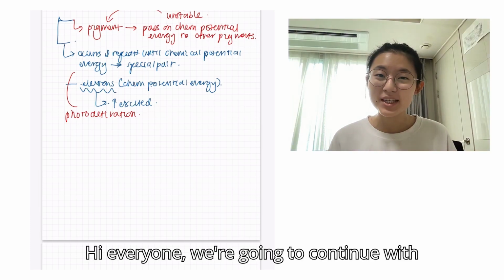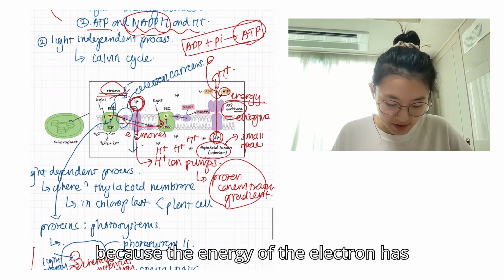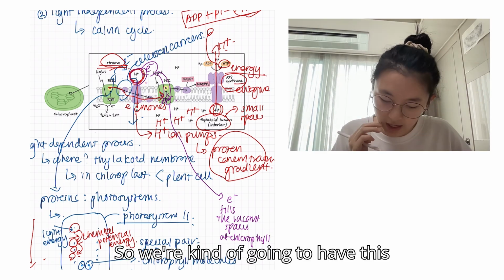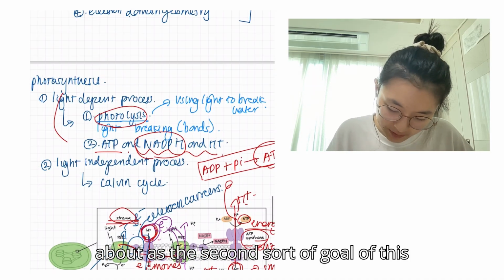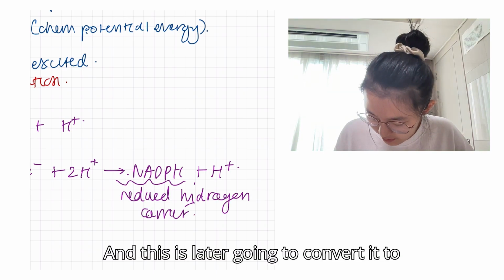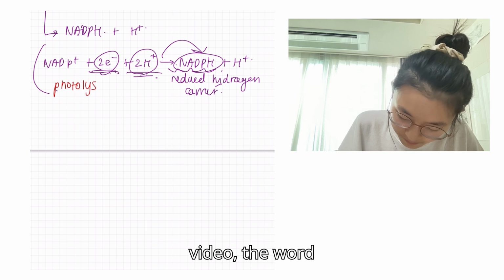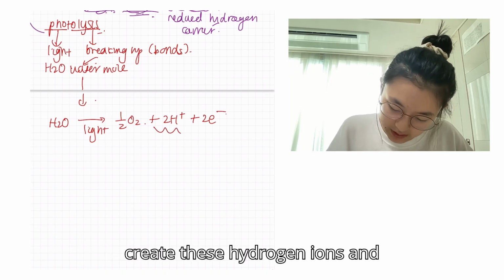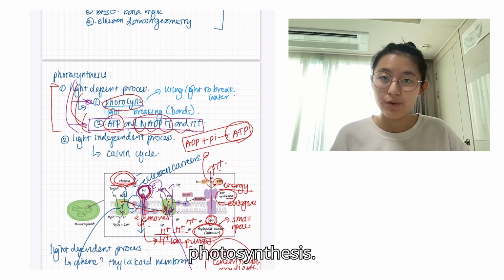Photosynthesis - Part 2 of Light Dependent process